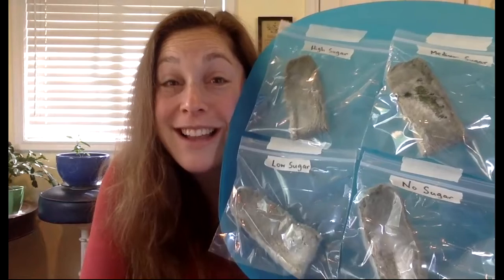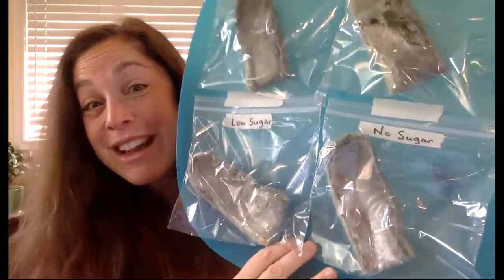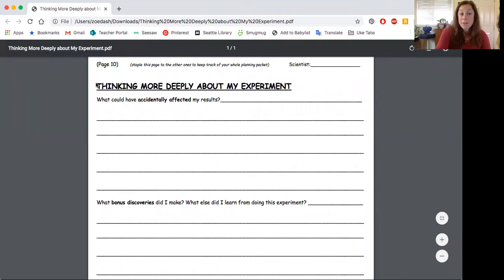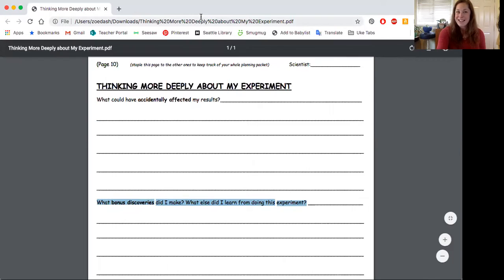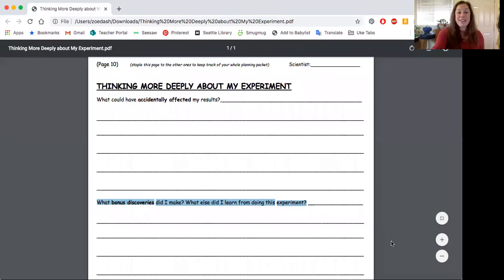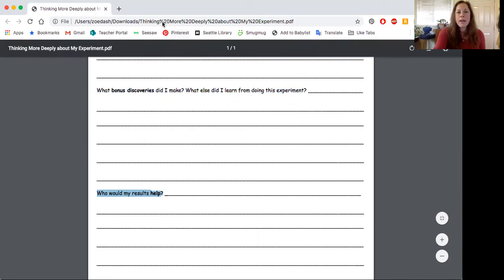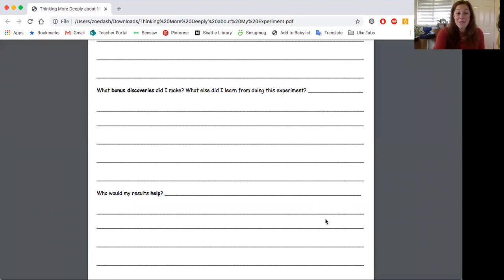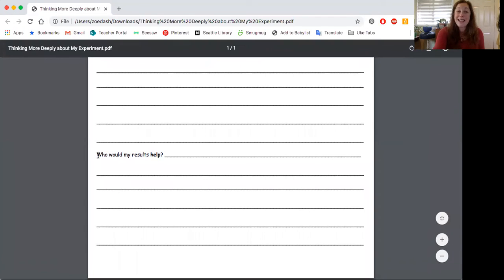Thinking More Deeply About Your Experiment